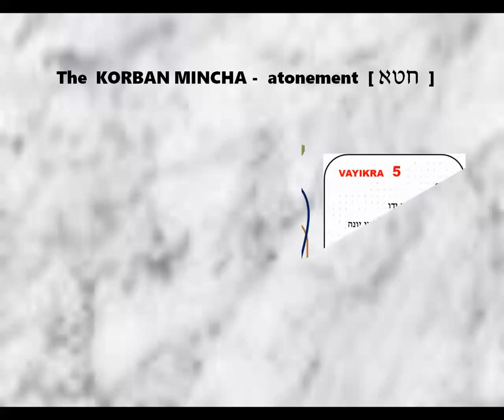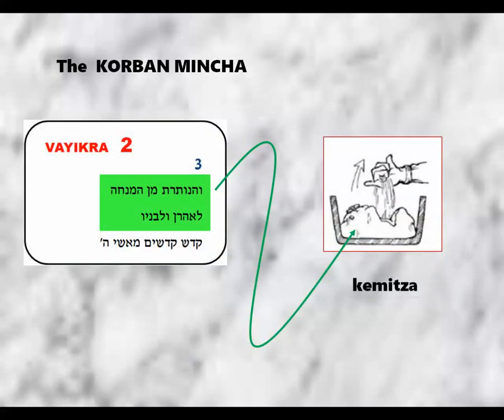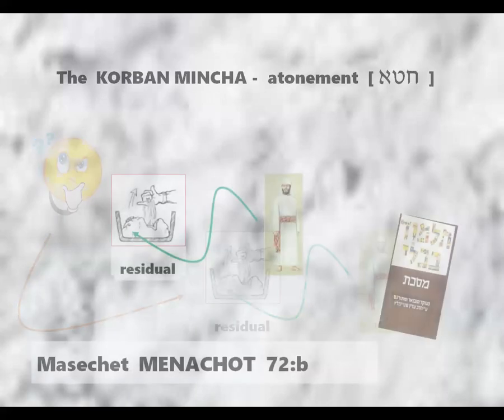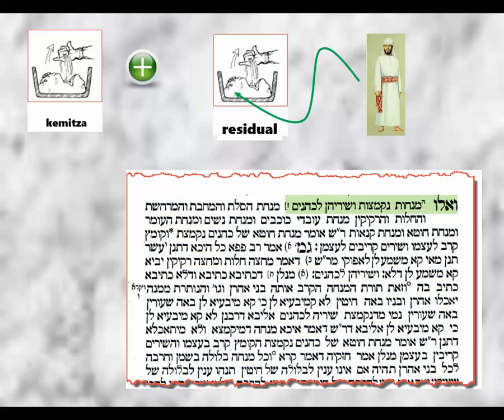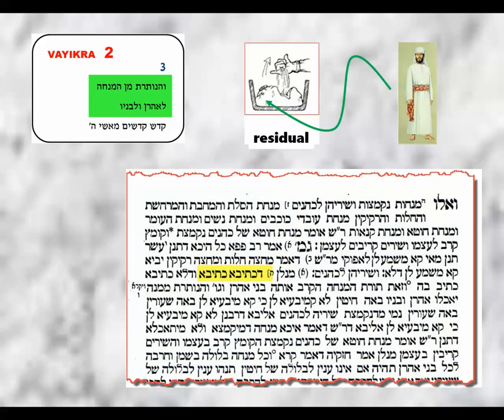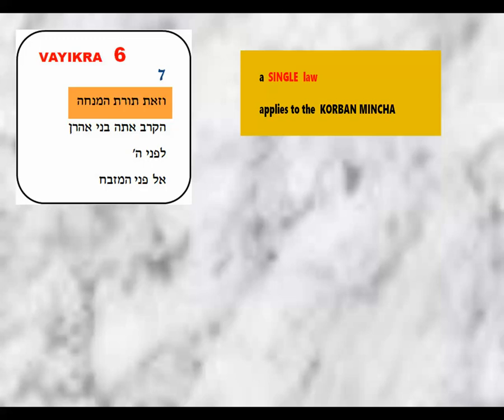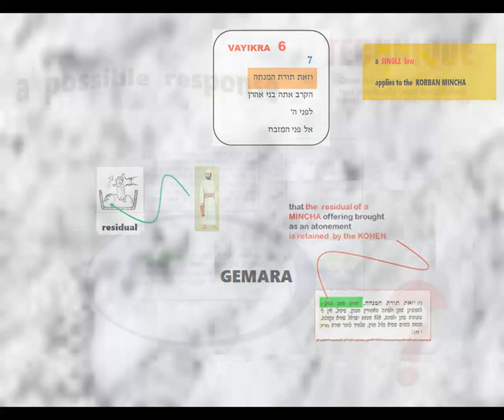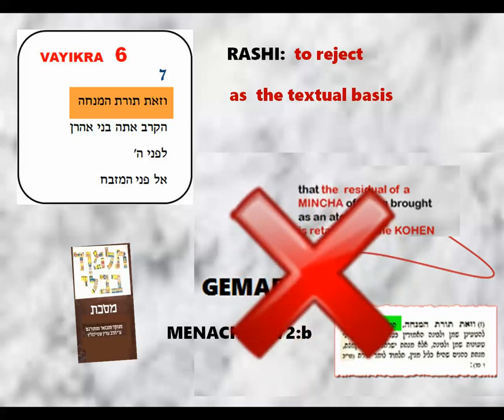08 - Gemara Menachot 72 b